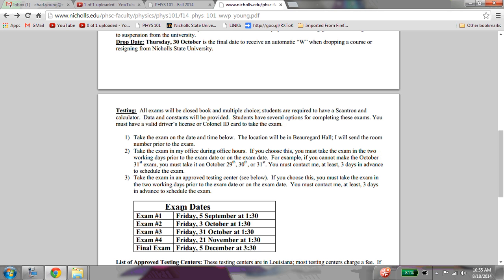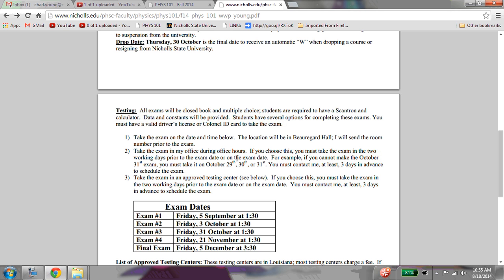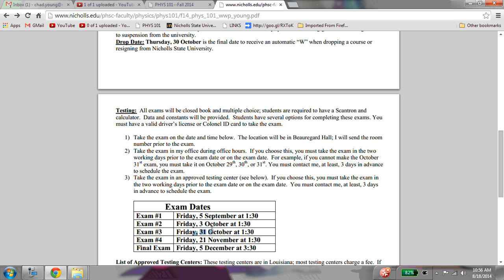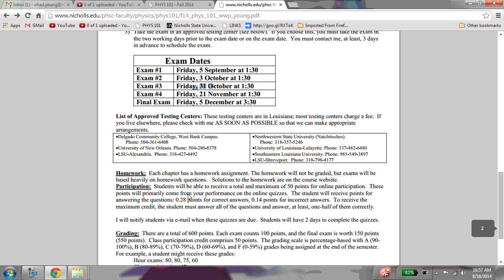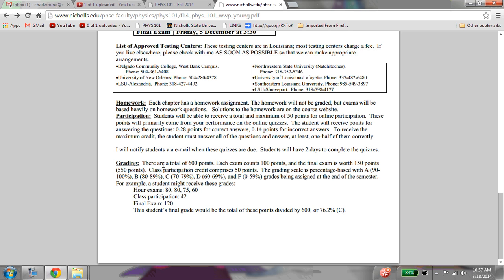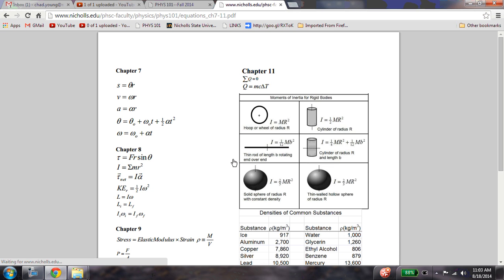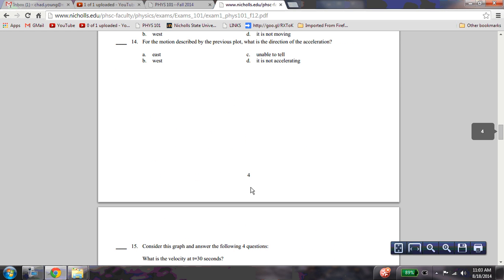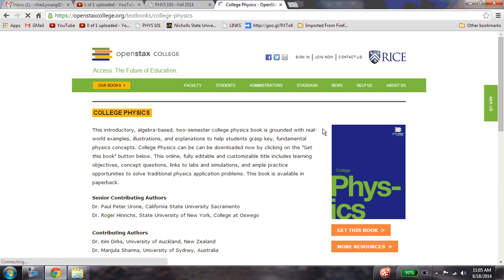phys101 screencasts ch1 001 course introduction